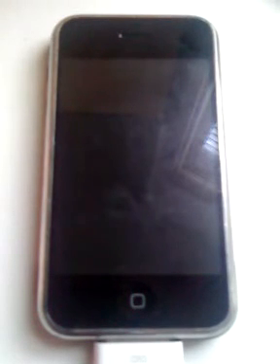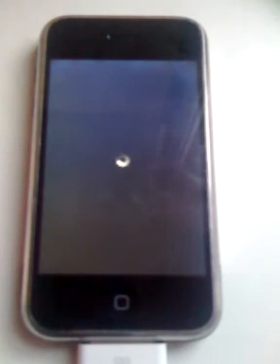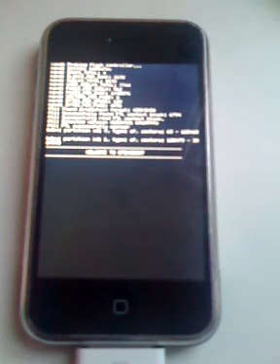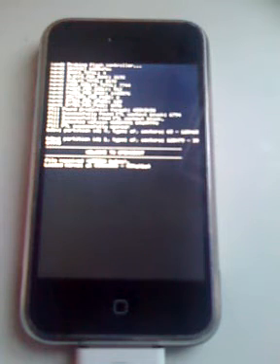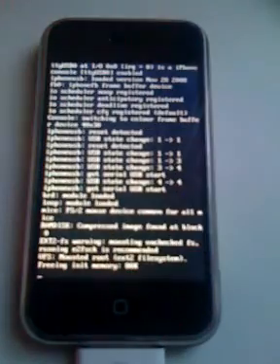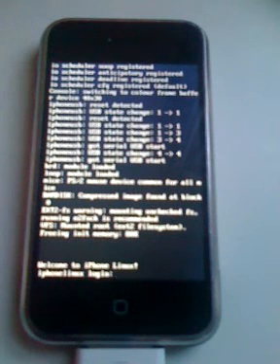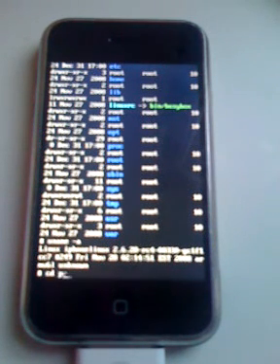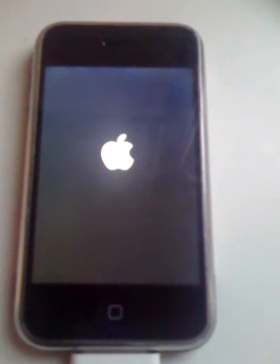Linux in iPhone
Dev Team, Linux Kernel  in IPhone